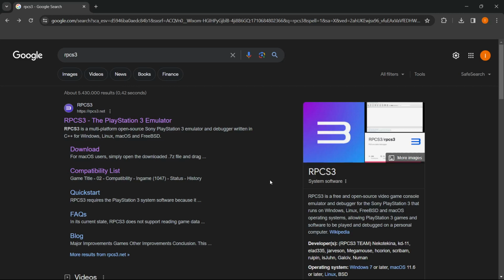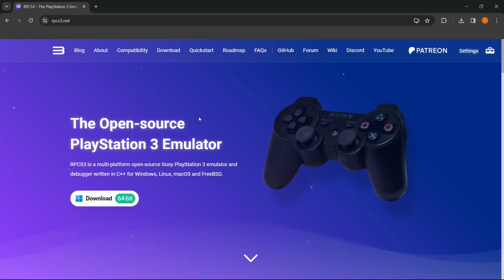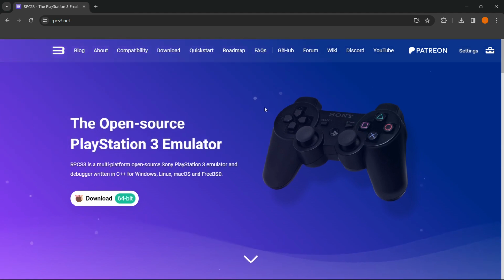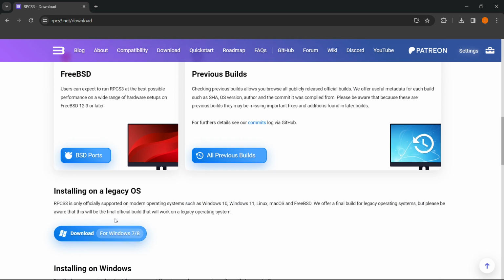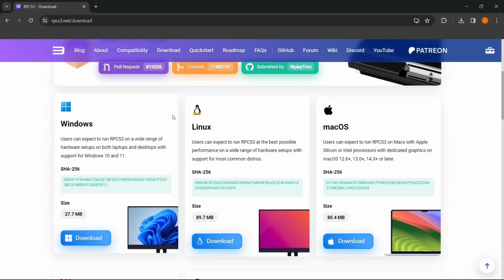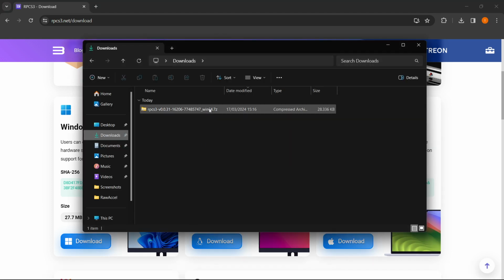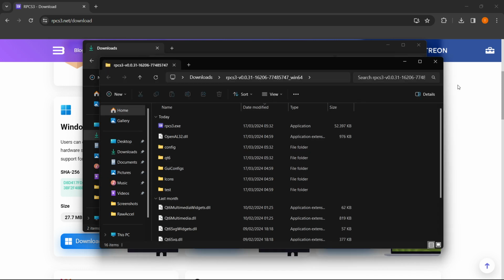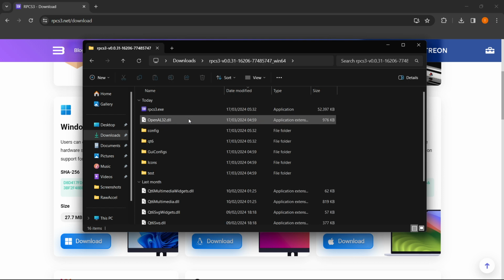How To Use RPCS3 Emulator On PC Or Laptop (2026 GUIDE)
In this video, I will show you how to use RPCS3 emulator on PC or laptop in 2026. This is a full RPCS3 guide and RPCS3 tutorial.

In case you've been wondering how to download RPCS3 emulator or how to use RPCS3 emulator, this is definitely the video for you!